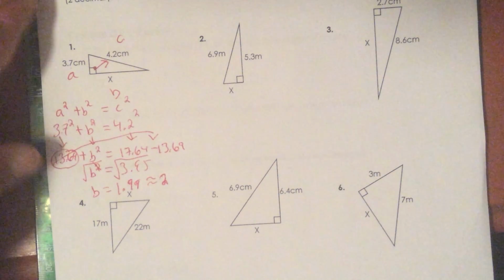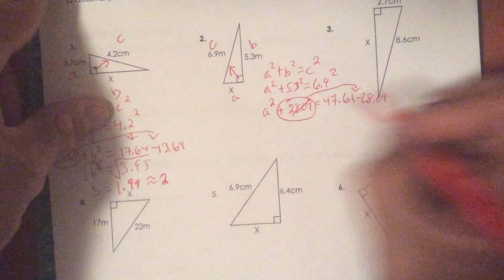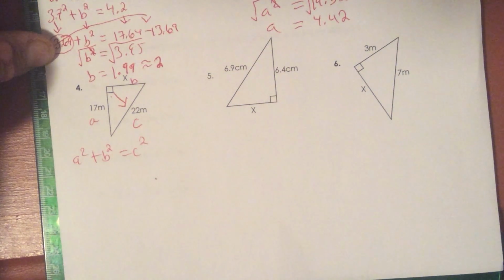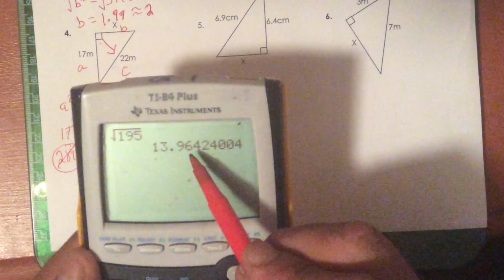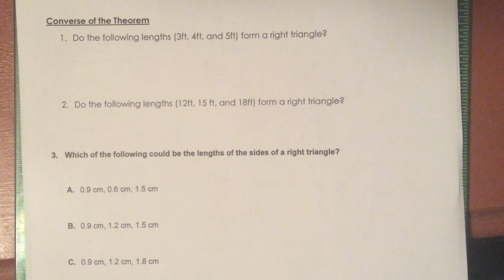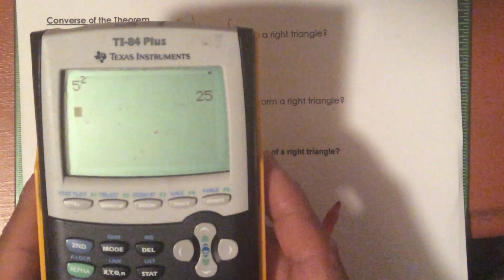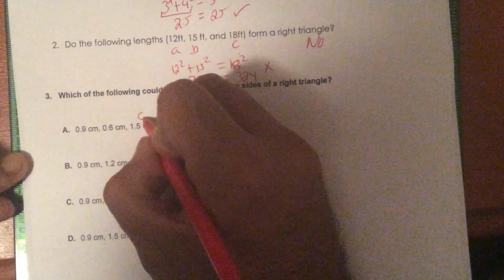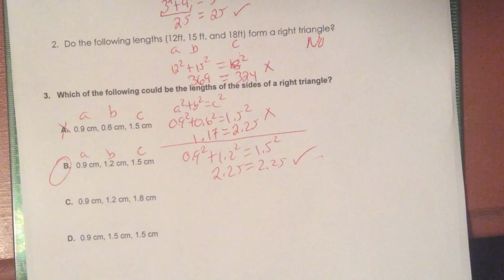8 Math Unit 4 Day 6